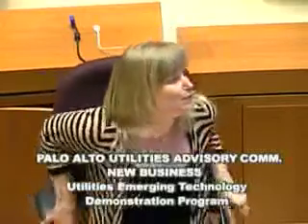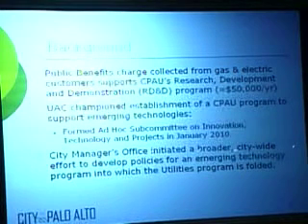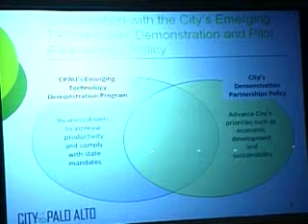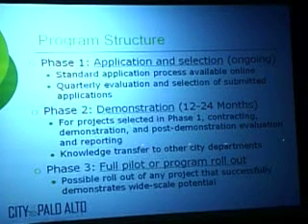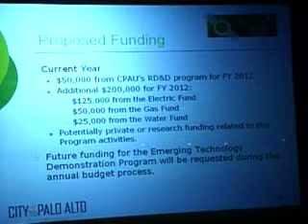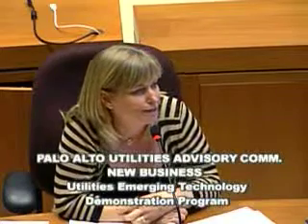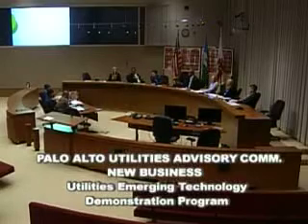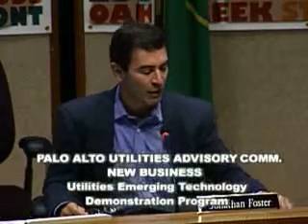Palo Alto Utilities Advisory Commission 10-05-11 [4/4]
NEW BUSINESS ITEM #2 & 3 / COMMISSIONER COMMENTS / NEXT MEETING / ADJOURNMENT